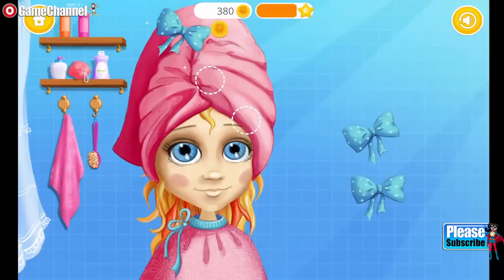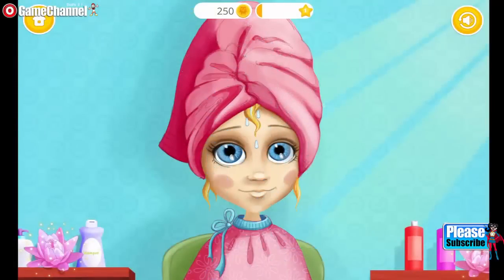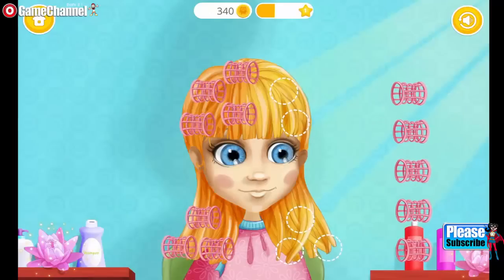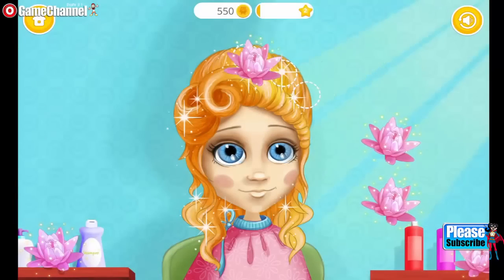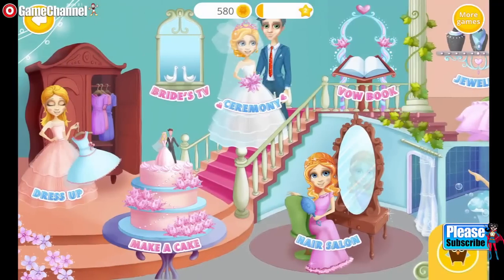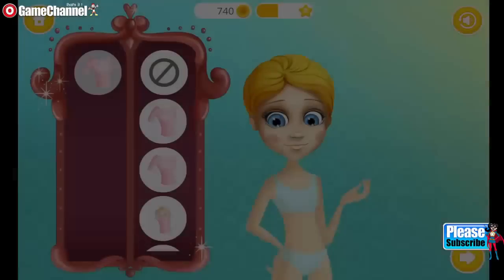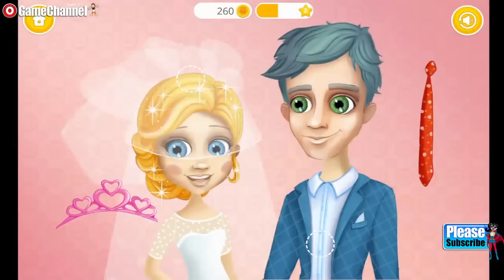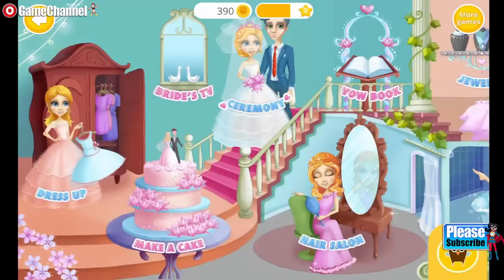Sweet Princess Amy Wedding Salon "TutoTOONS Educational Pretend Play" Android Gameplay Video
Princess Amy Wedding Salon "TutoTOONS Educational Pretend Play" Android Gameplay Video

Sweet Princess Amy said "Yes!" to her charming prince Eric and now everyone is waiting for their magic royal wedding day!
But first, Princess Amy needs your styling help to get ready for her fantasy wedding. Bride's beauty bath spa, charming hairstyle makeover and royal wedding cake decoration are just a start of all the princess wedding fun you will have with Amy! Play princess wedding dress up and choose from over 100 most beautiful wedding dresses and accessories. Design gorgeous bride’s wedding look and plan an elegant wedding ceremony for Amy and her prince. Free your imagination and express your perfect sense of style with this adorable girls' game!